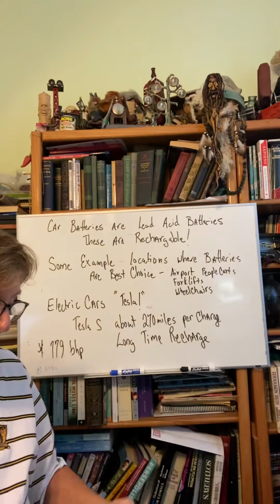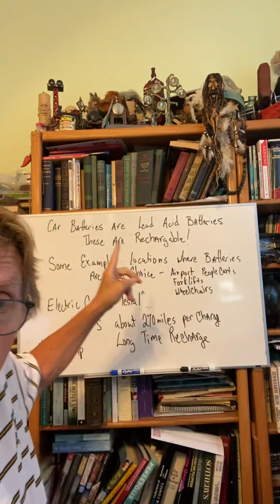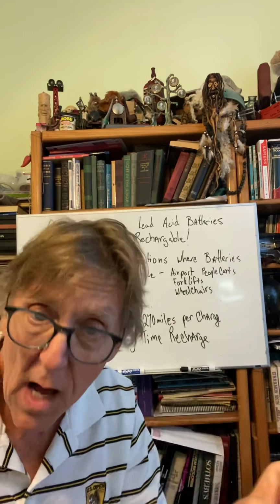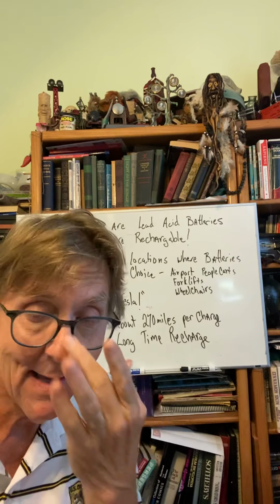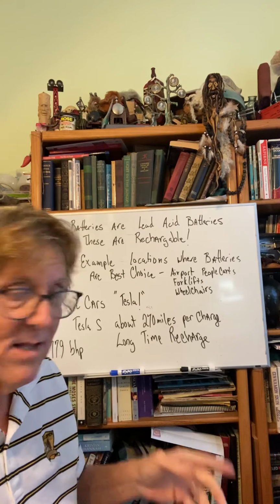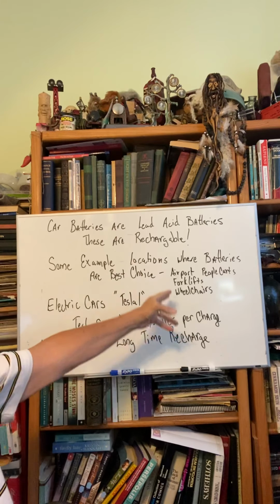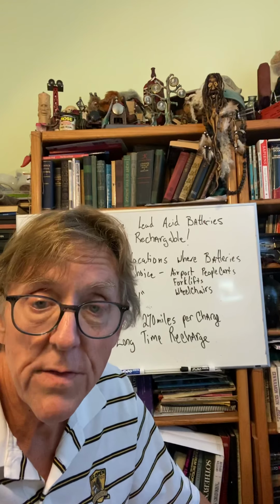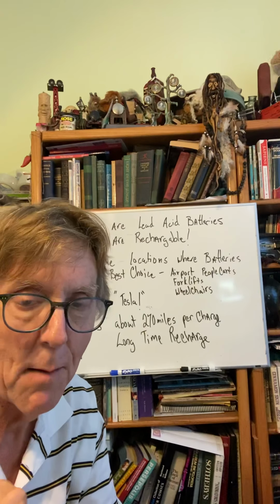Batteries ch7 # 3